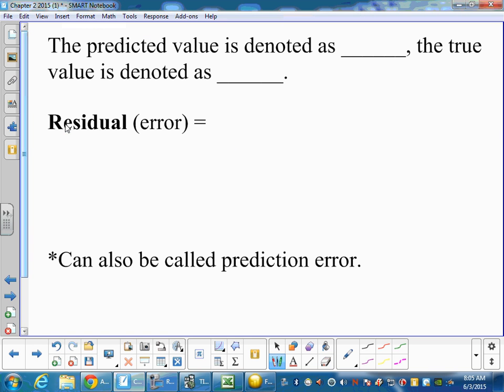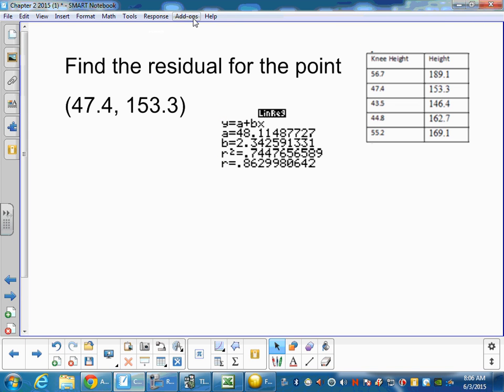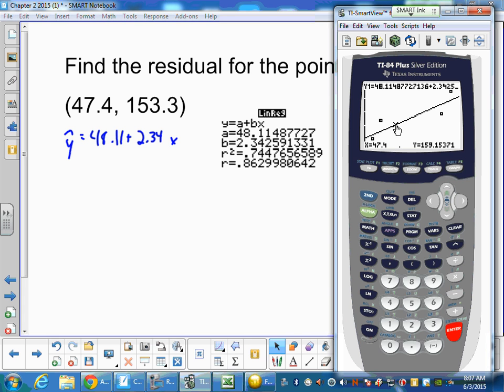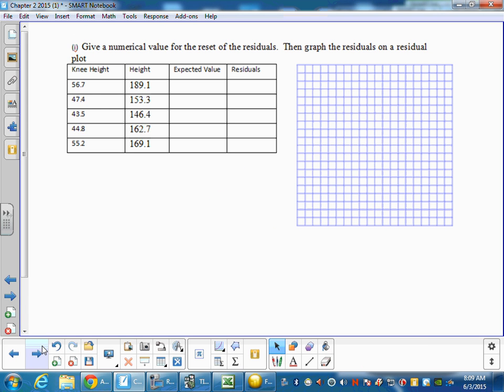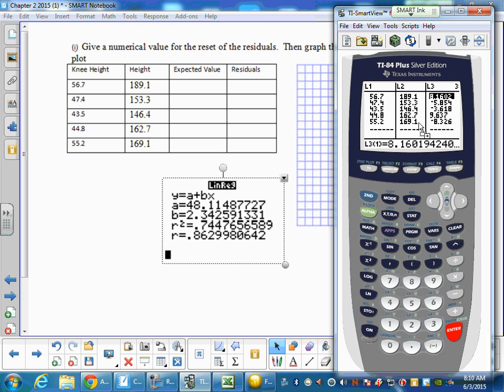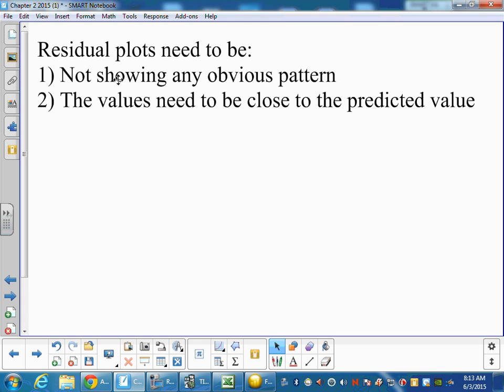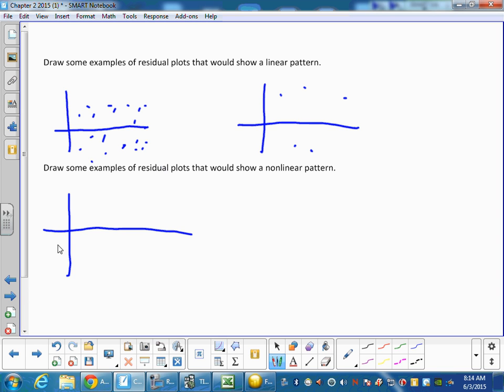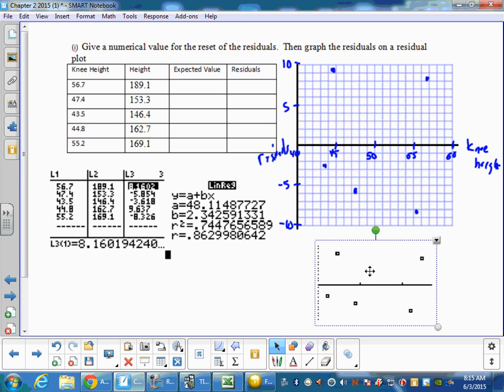AP Stats chapter 2 lesson 6 Residual plots